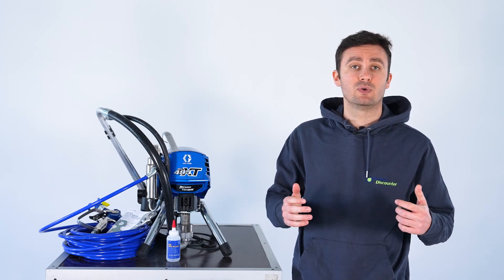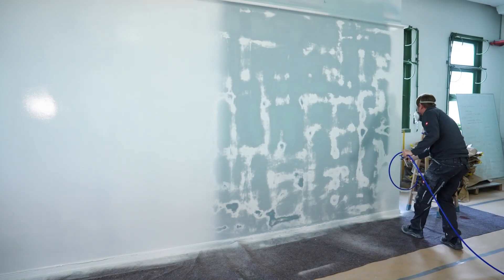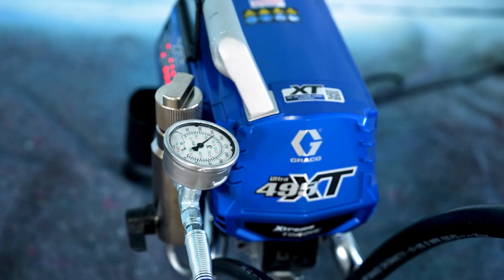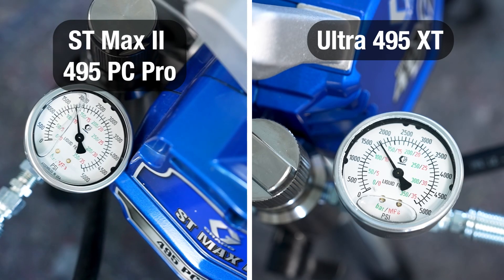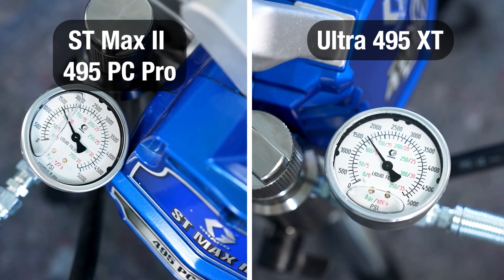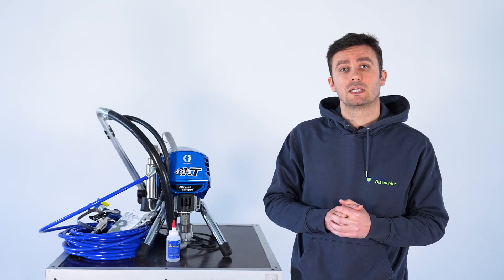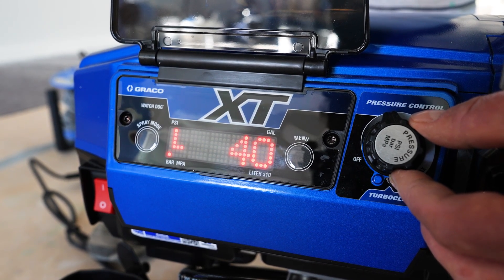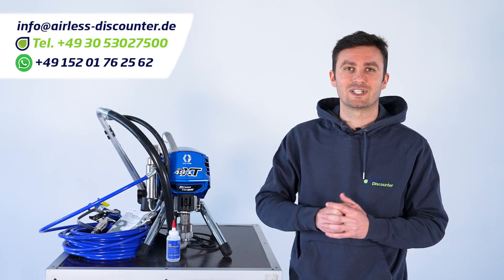Test - RapidResponse Control for the new Graco Ultra XT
We have summarised more details of the test in the following 🔗blog post

How effective is the pressure control system on the new Graco Ultra XT models? The new Graco Ultra XT airless devices come with the "RapidResponse Control" system. This system improves pressure control and reduces pressure fluctuations. But how well does this system work? To find out, in this video we compare the pressure control of a new Graco Ultra 495 XT with that of its predecessor, the Graco ST Max II 495 PC Pro.